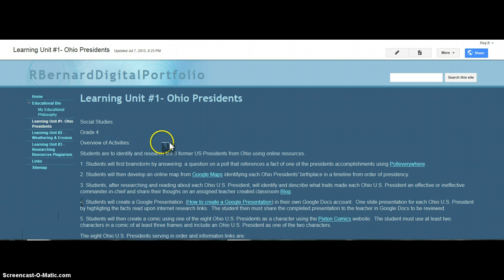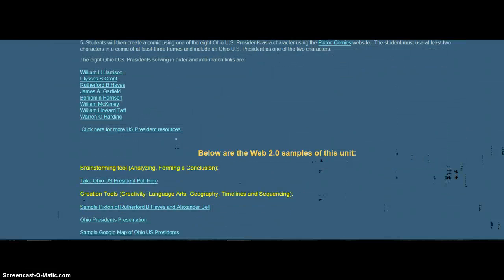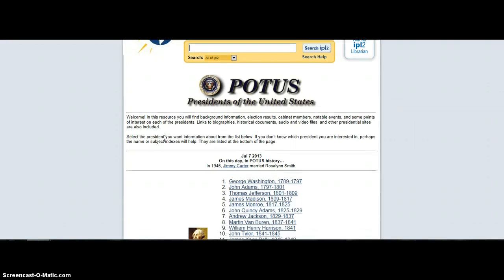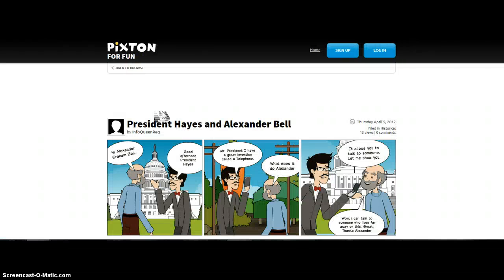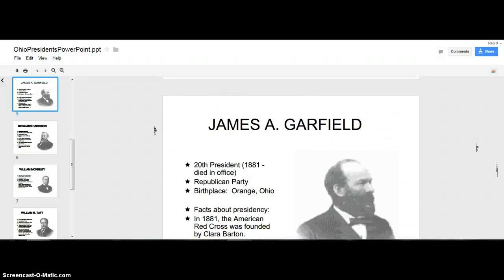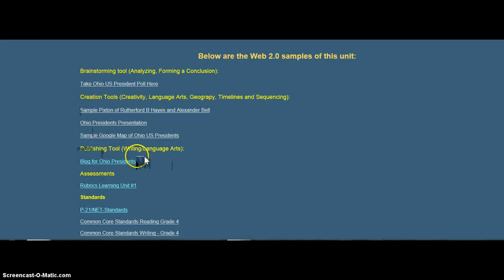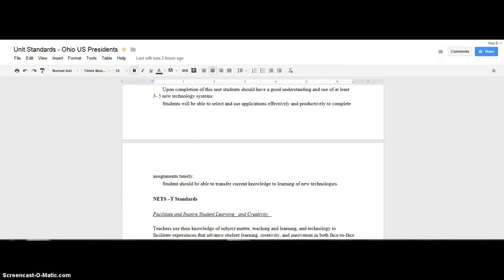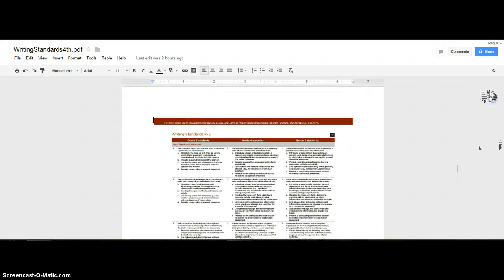Ohio US Presidents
EDCI522 Video Presentation